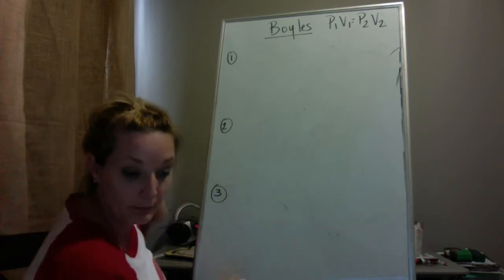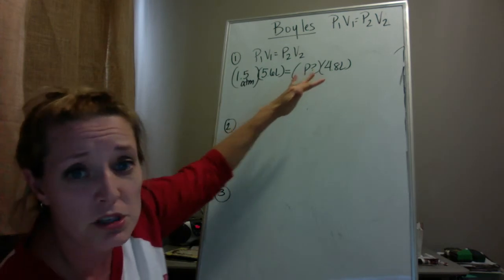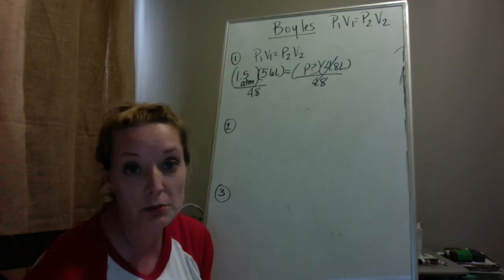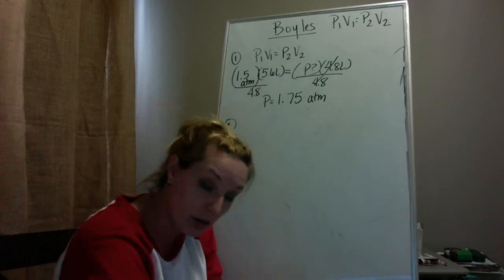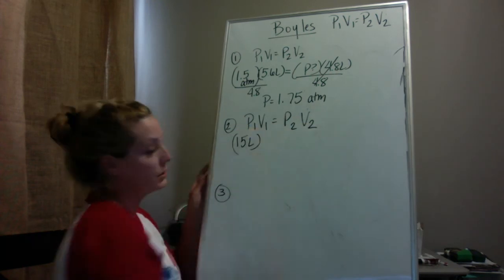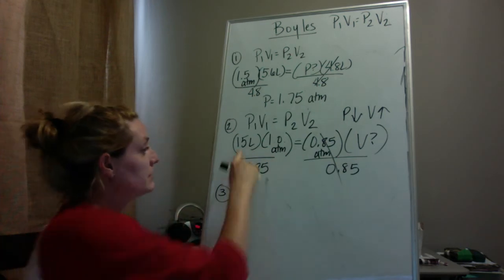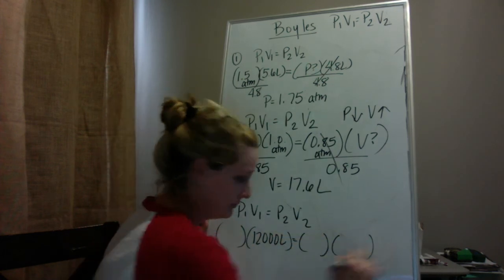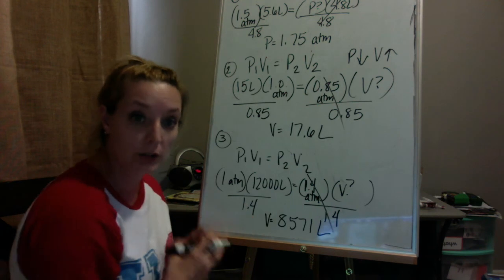boyles law 2